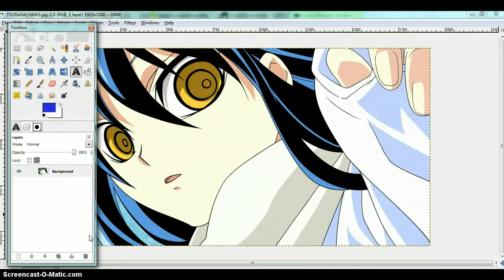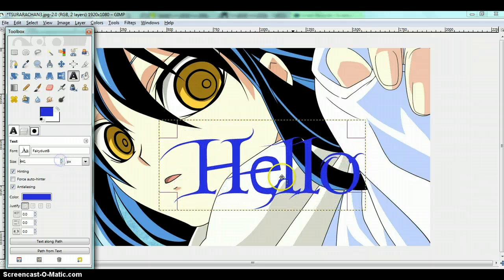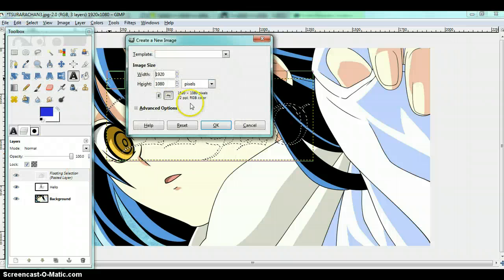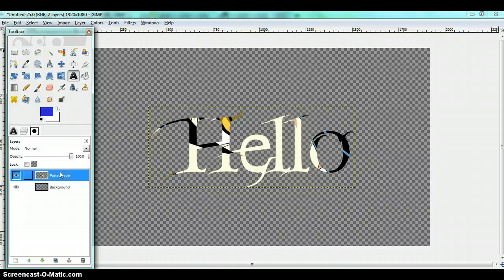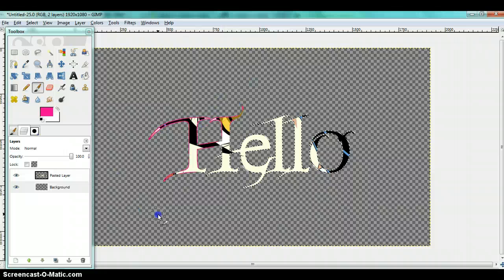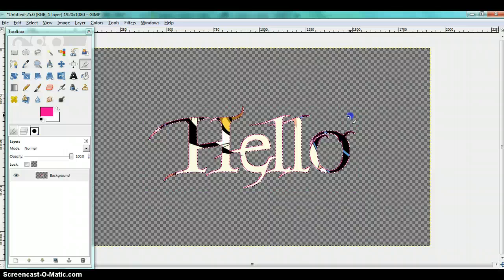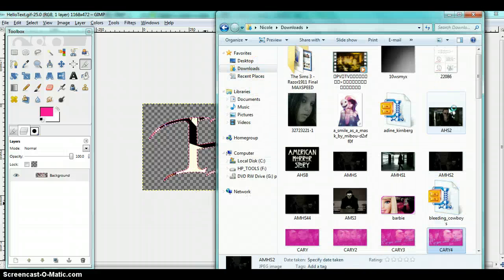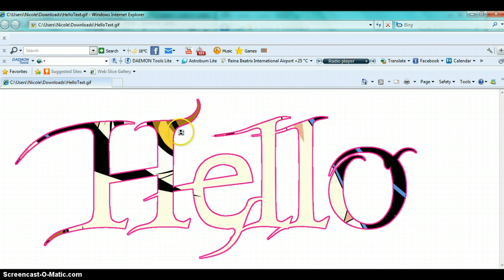Image Inside text with Border on Gimp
This time I'm actually talking. lol I hope you enjoy it